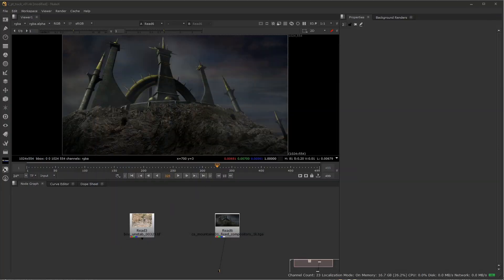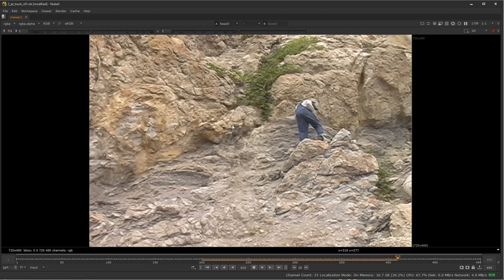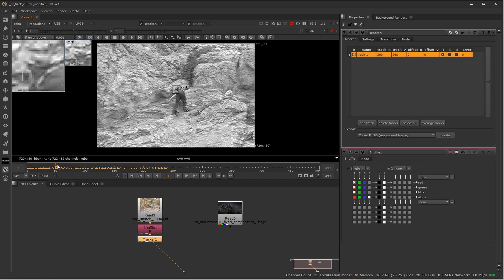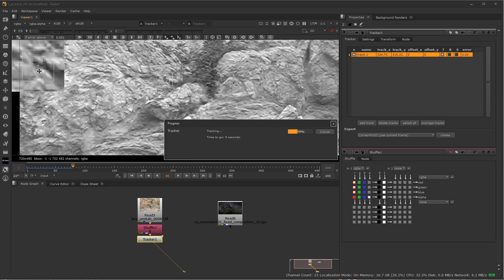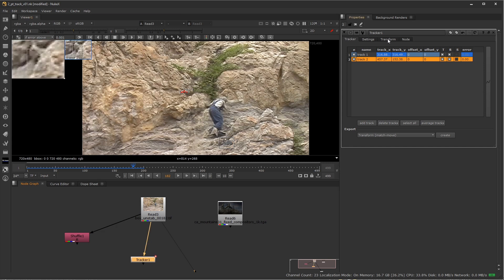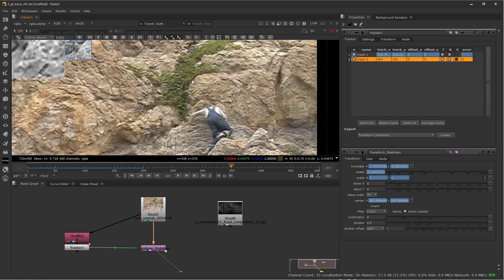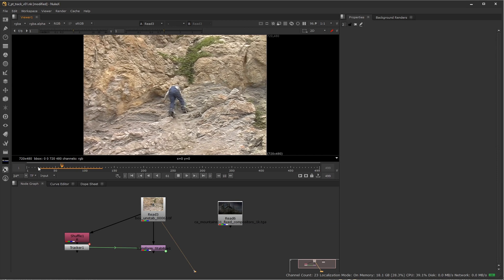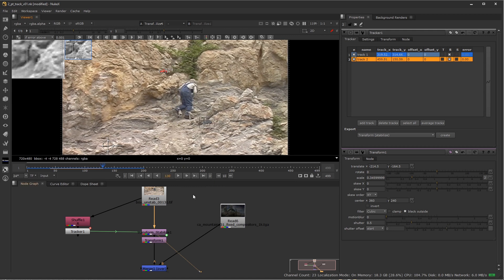How to Use 2 Point Tracking in Nuke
Check out JhowT.net for future info and material!

Building off of our last 1-Point Tracking video, here we dive into 2-point tracking -- and how it opens up many different realms of possibilities within our Tracker node.

In this example we use some 'real world', yet definitely 'not ideal' footage in order to begin the process of splicing in live action footage with a matte painting.